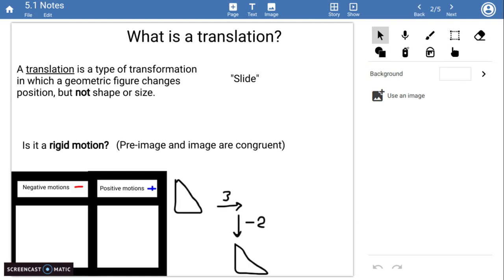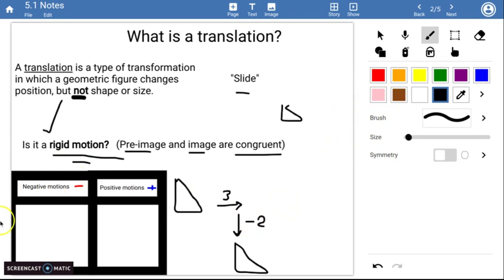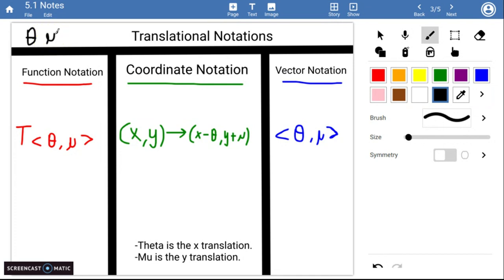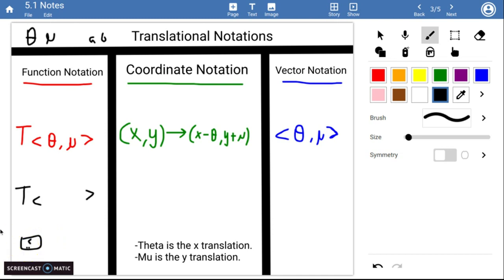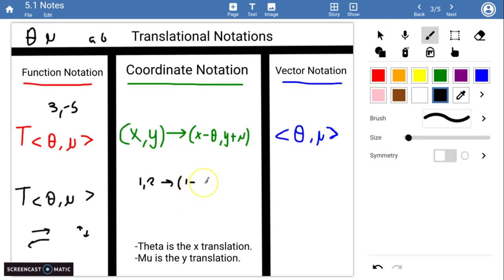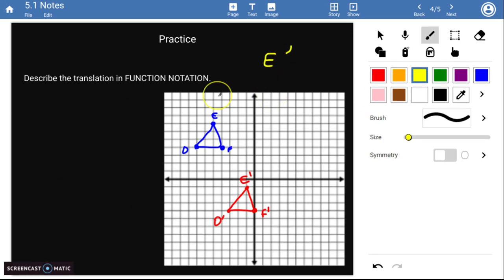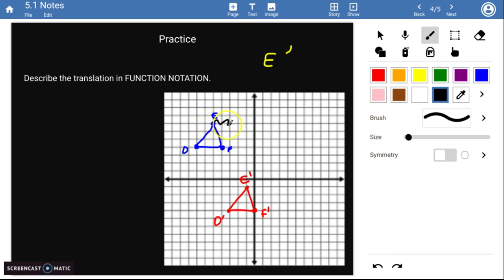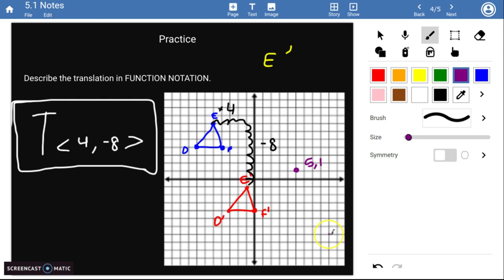JNGL: Unit 5 - Lesson 1: Translations